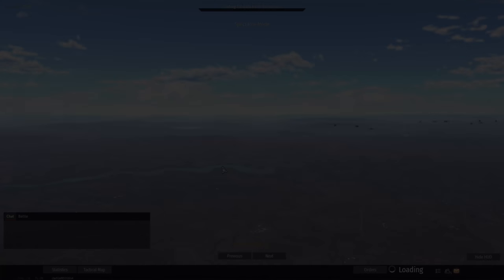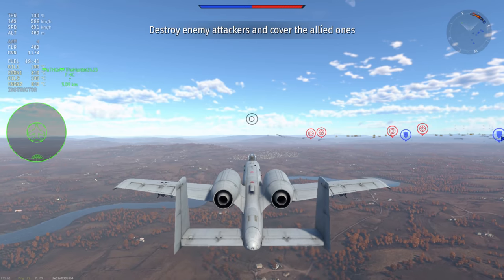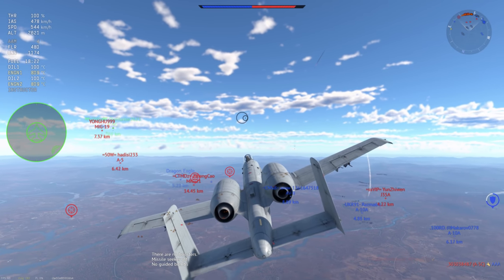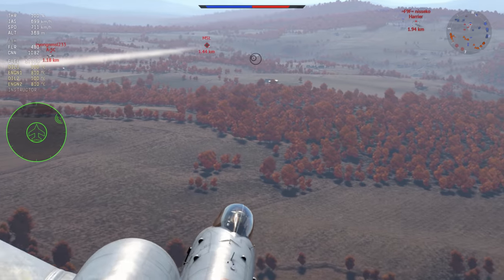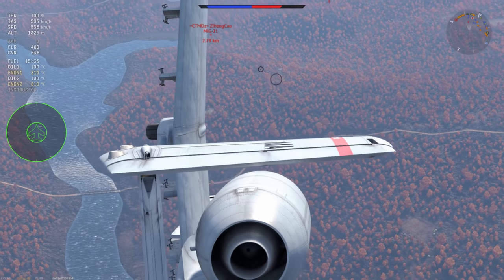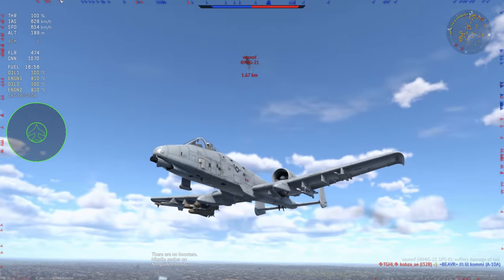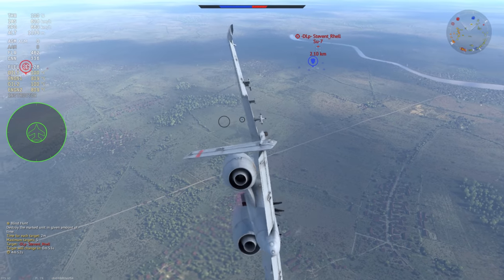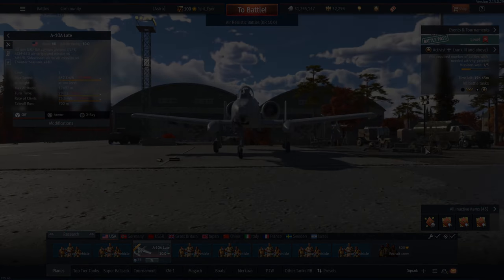BRRRRT-ing All The Way To The Bank: A-10A (War Thunder)